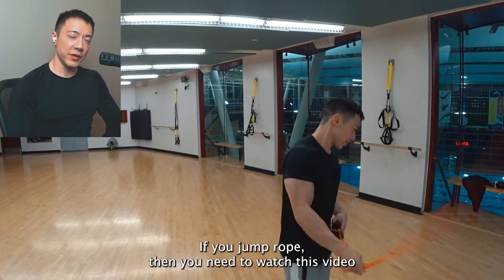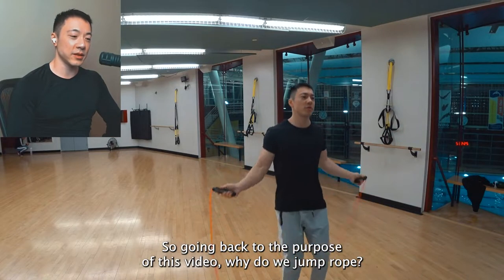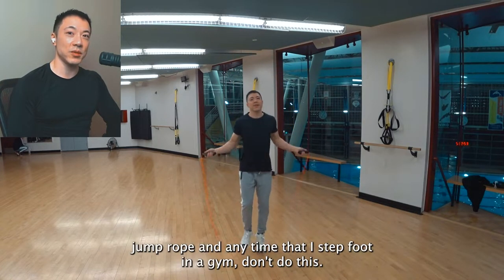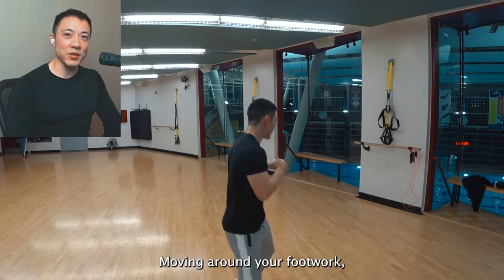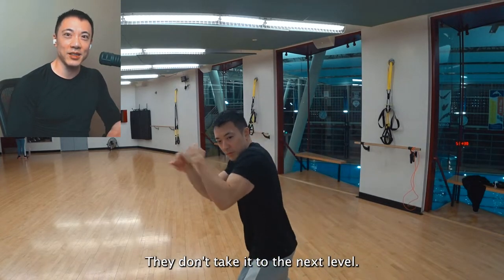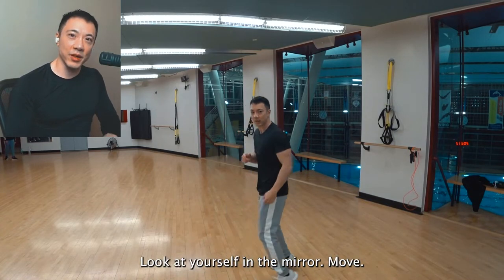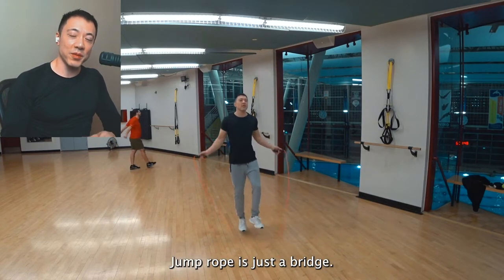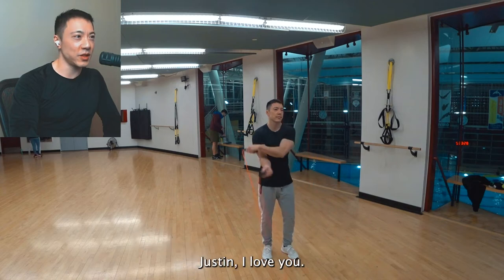The REAL REASON Why We Jump Rope